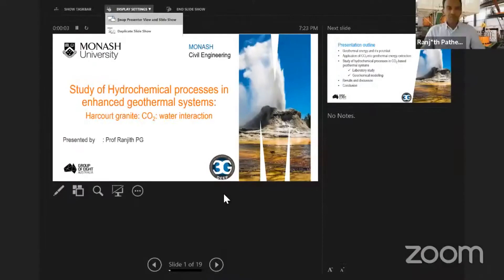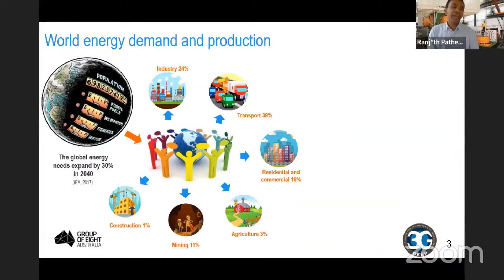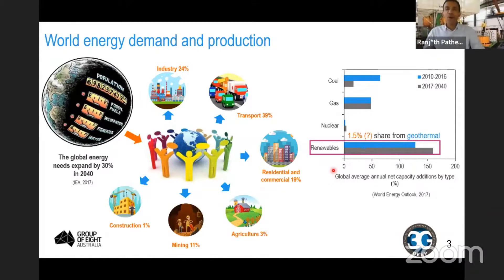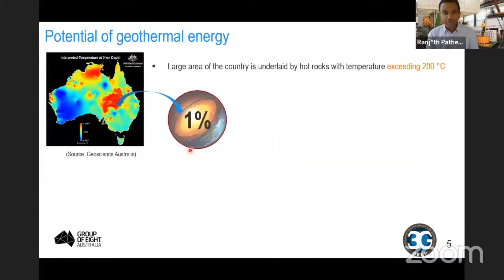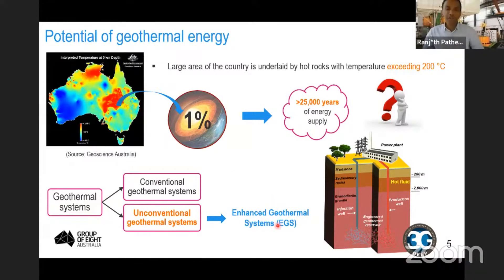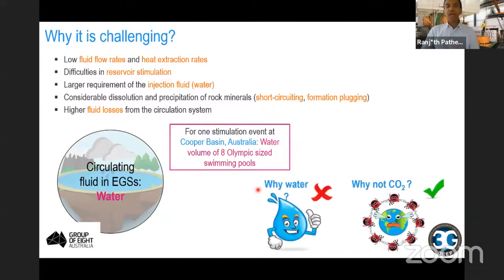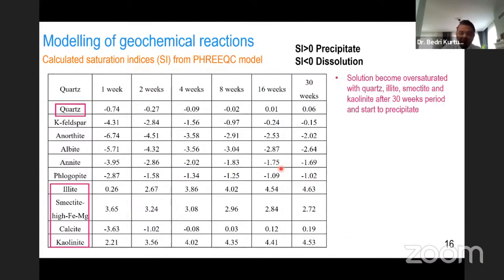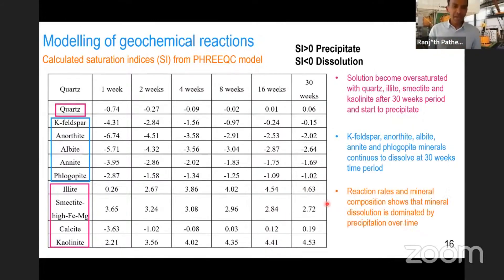GEOESD2021 - Ranjith PATHEGAMA GAMAGE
INTERNATIONAL WORKSHOP ON “GEOTHERMAL ENERGY FOR SUSTAINABLE DEVELOPMENT” GeoESD2021

Harcourt granite scCO2 water interaction: A laboratory study of reactivity and modelling of hydrogeochemical processes